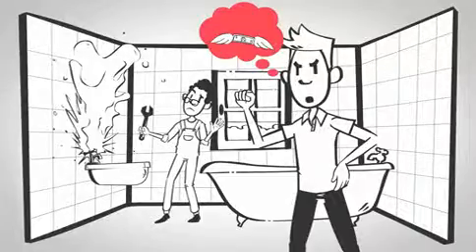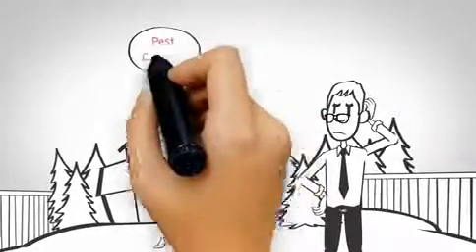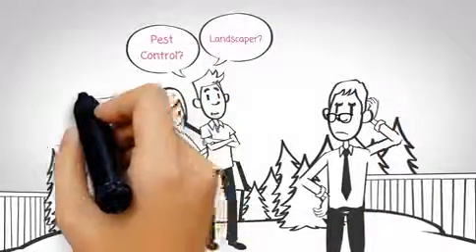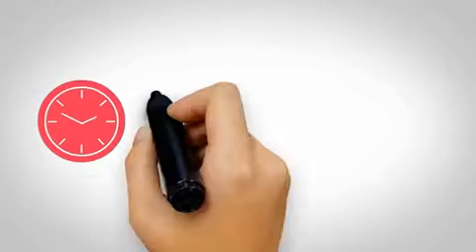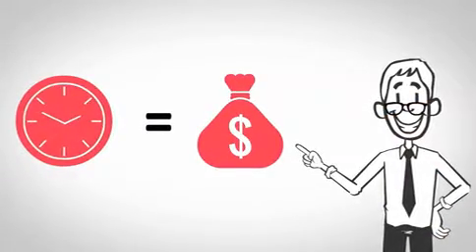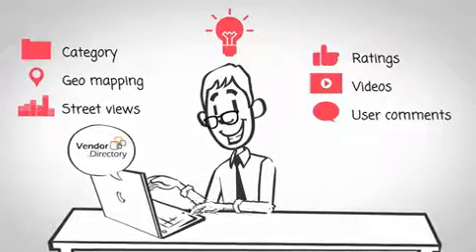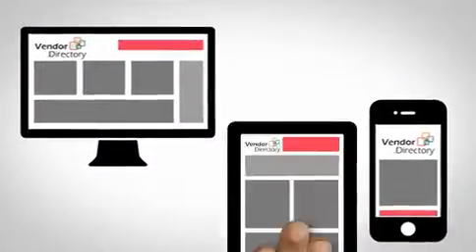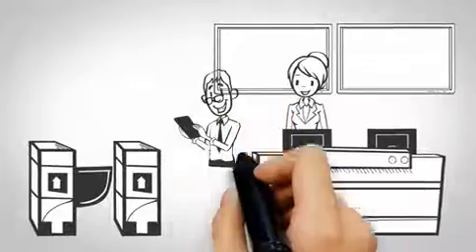Vendor Directory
As an Association Manager you are constantly looking for new and good quality service providers.   Let’s face it, time is money, and Association Managers are always on the go.  Vendor Directory is your go-to-resource tool for service providers. With Vendor Directory you can quickly locate your desired service providers by category, geo mapping, street views, videos, and more. You can also tell all your homeowners and board members about Vendor Directory when they ask for referrals to service providers or need bids for projects, after all, Association Managers are only as good as the services they provide to their communities and homeowners.  Get started with Vendor.Directory today.